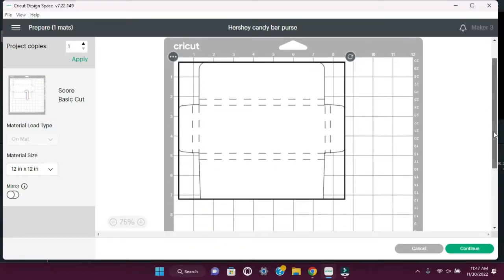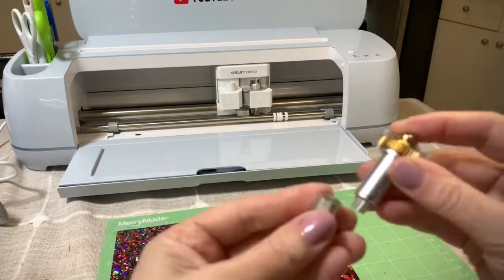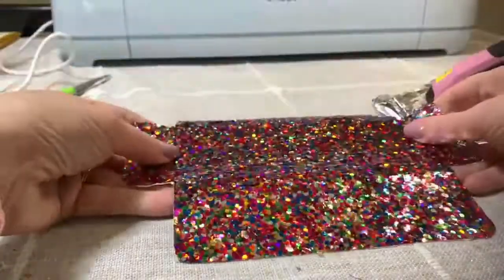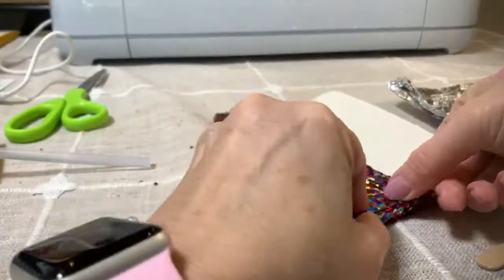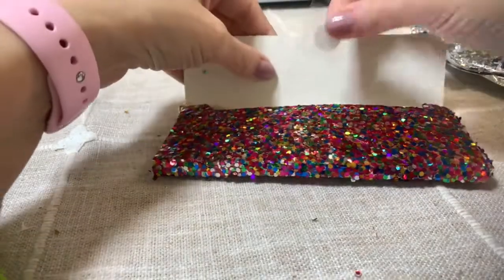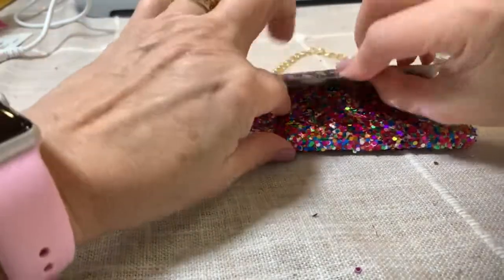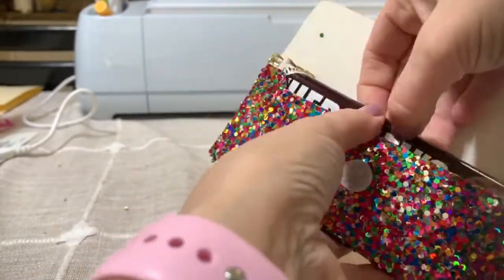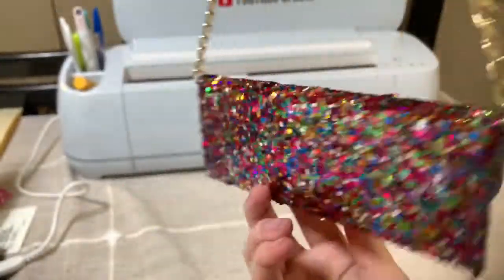How to make a Hershey candy bar purse with Cricut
In this video, I am going to show you how to make a Hershey candy bar purse with Cricut.

𝙒𝙃𝙀𝙍𝙀 𝙄 𝙁𝙊𝙐𝙉𝘿 𝙏𝙃𝙄𝙎 𝙈𝙐𝙎𝙄𝘾
ARTIST:
TITLE: